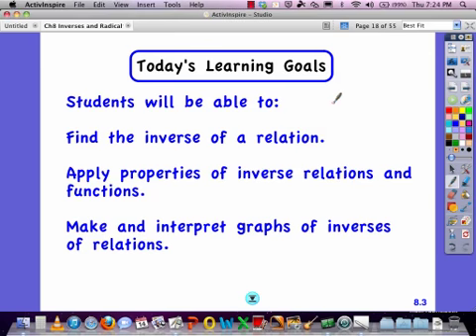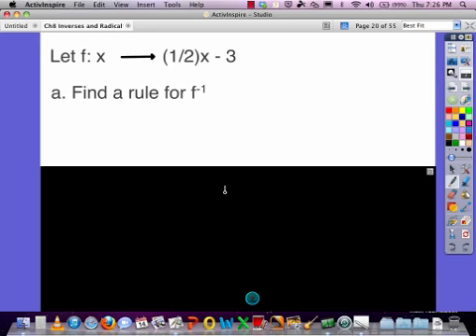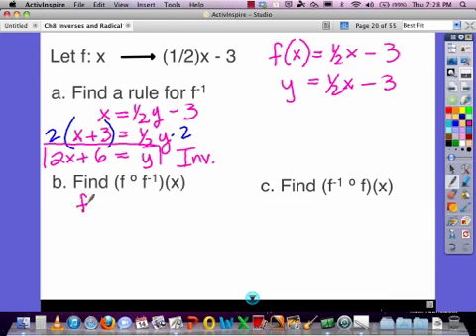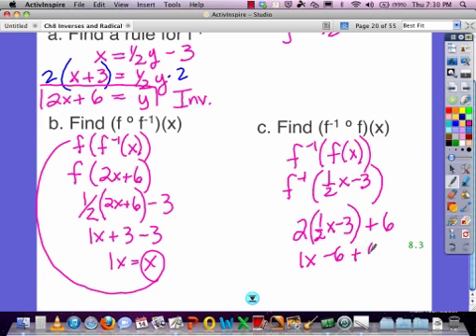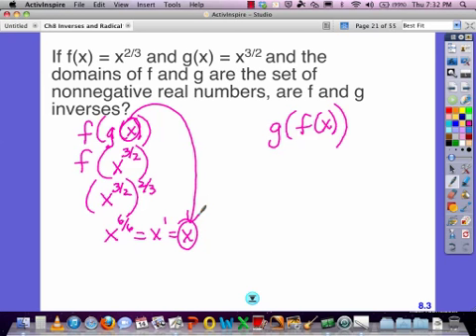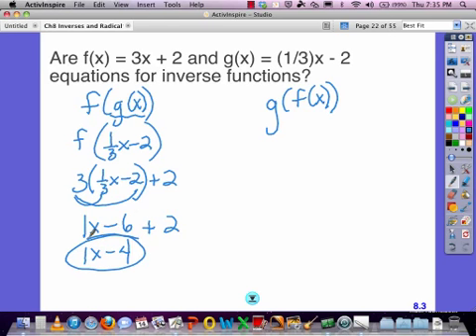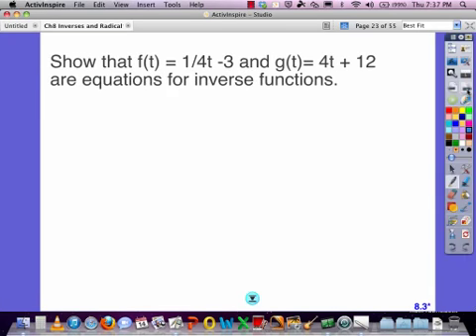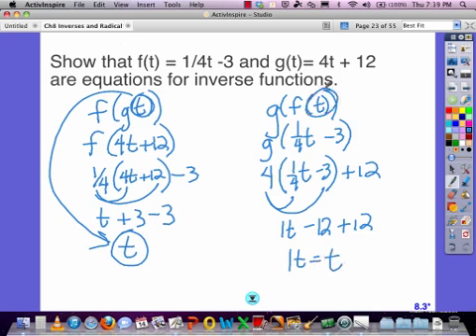Algebra 2 Lecture 8-3